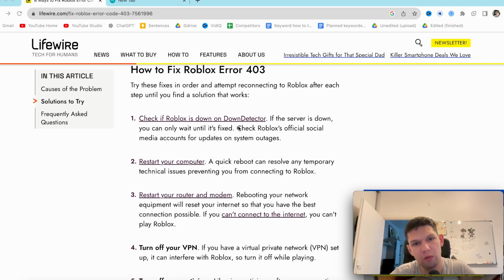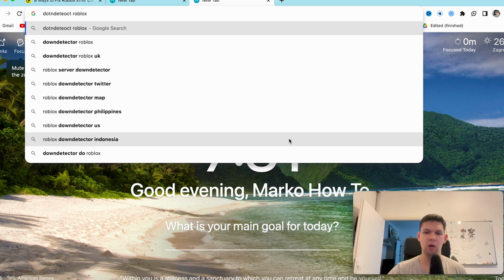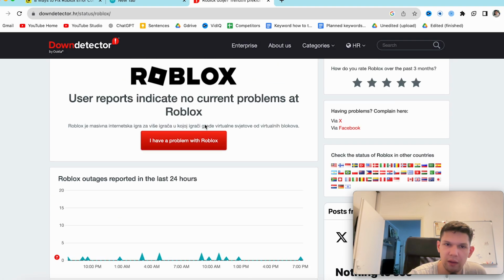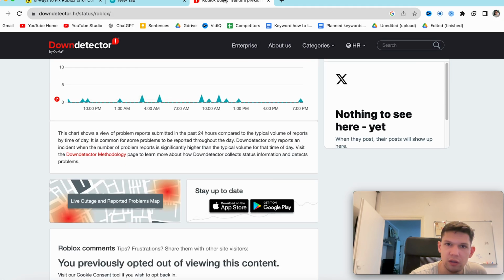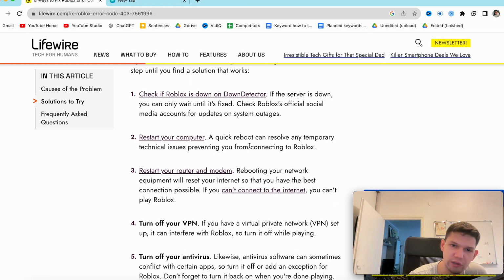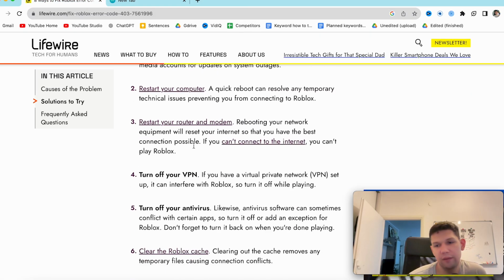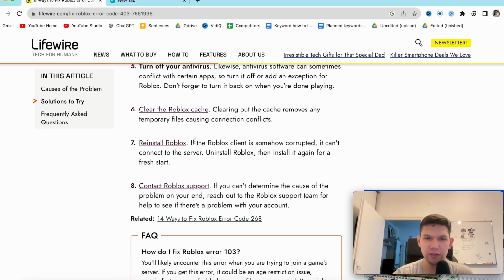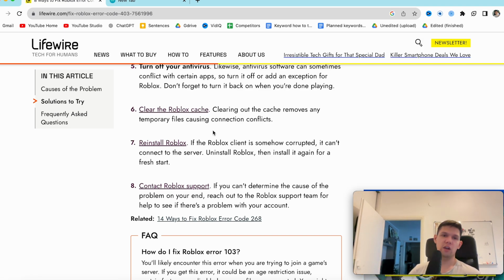How To Fix Error Code 403 Roblox - Full Guide 2024 (latest update)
Learn exactly How To Fix Error Code 403 Roblox